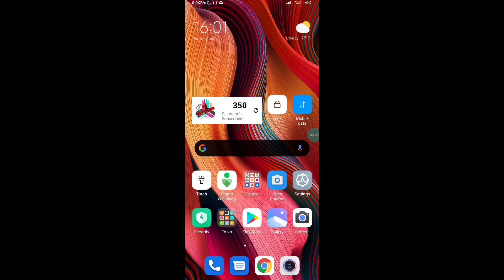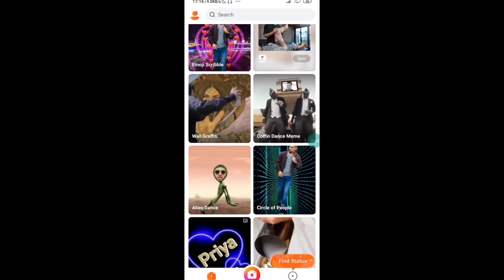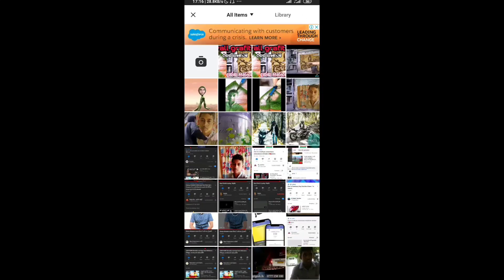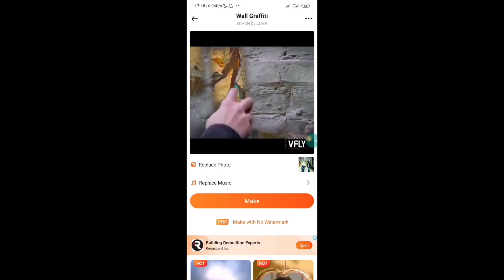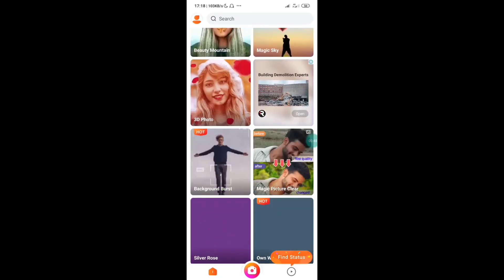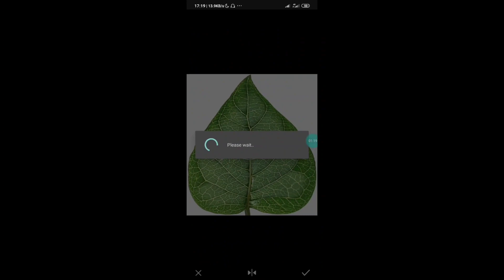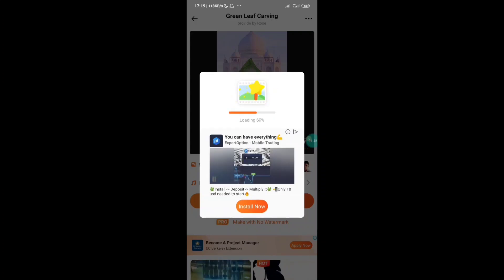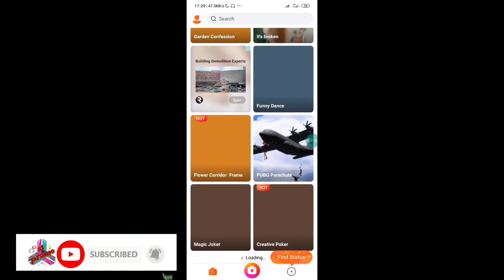make wall art graphity sinhalen vfly app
Make wall art
wall gtaphity
sinhala
Sl♥pramo

Sabscribe
My
Channel